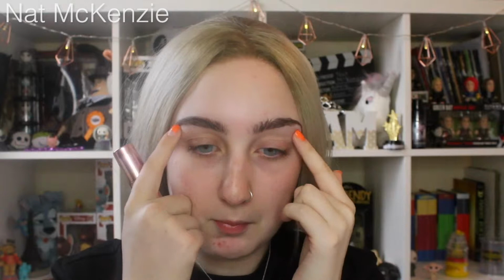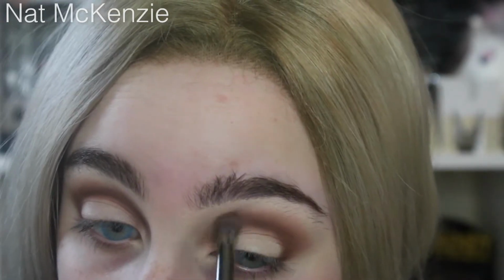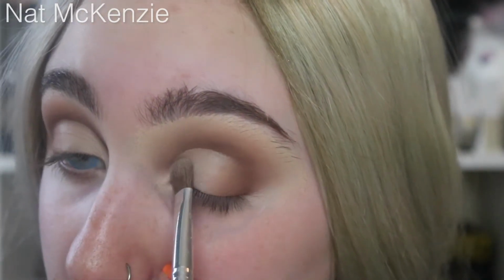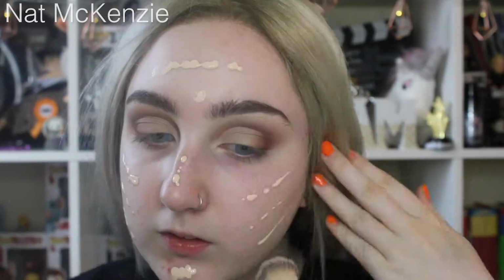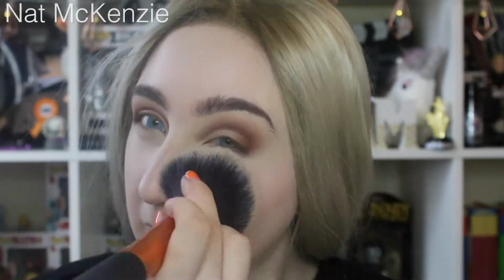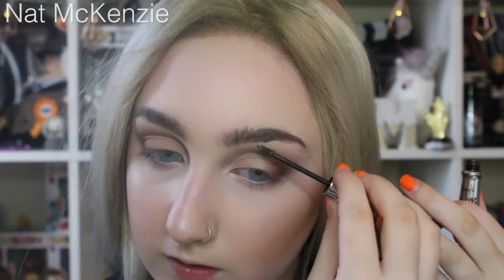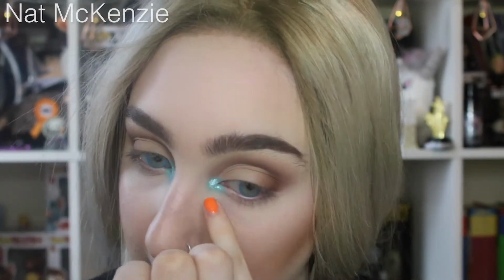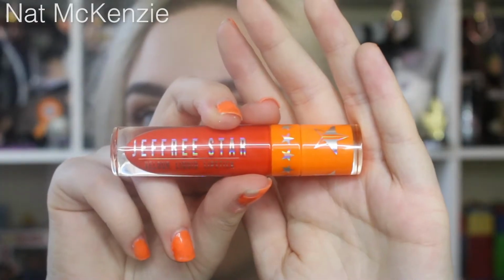POP OF COLOUR MAKEUP | Nat McKenzie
This makeup tutorial is based around my current going out makeup routine which matches my current hair colour. Hope you enjoy :)